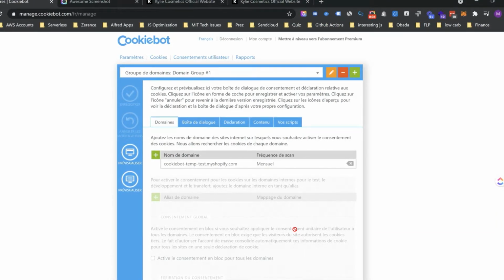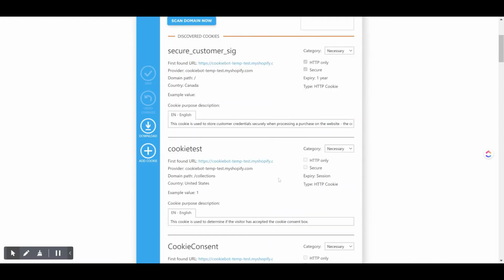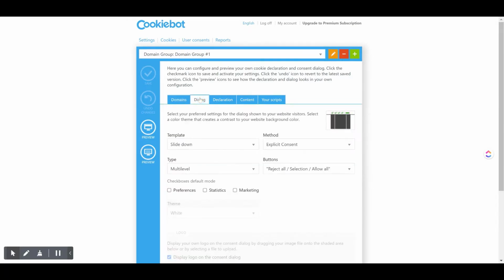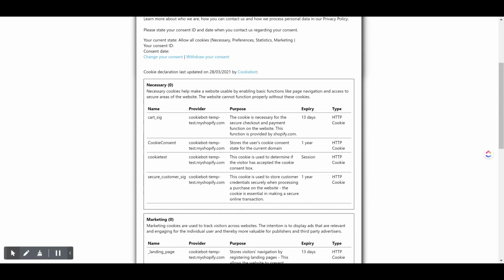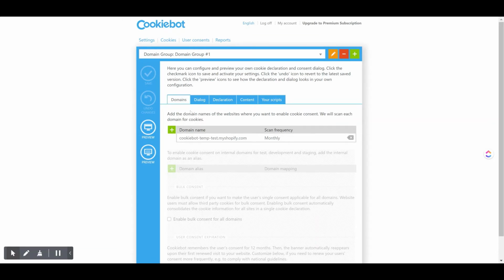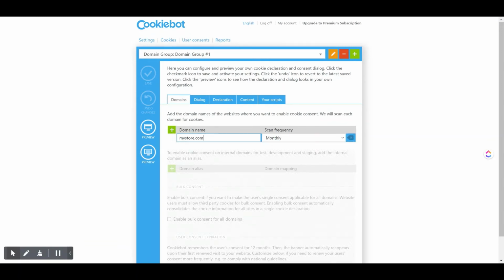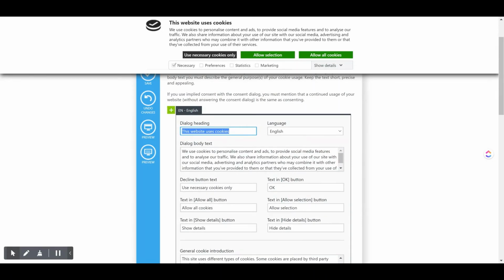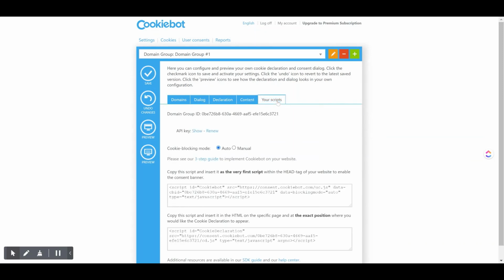[Shopify App] Cookiebot Compliance suite - Cookiebot general introduction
A quick introduction to Cookiebot & main points of interest in regards to our Shopify app : Cookiebot Compliance Suite